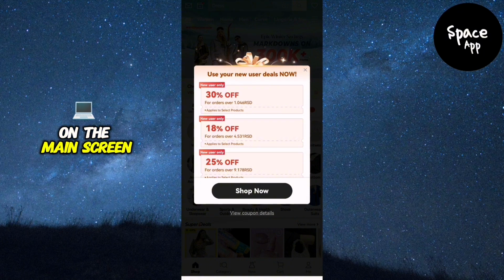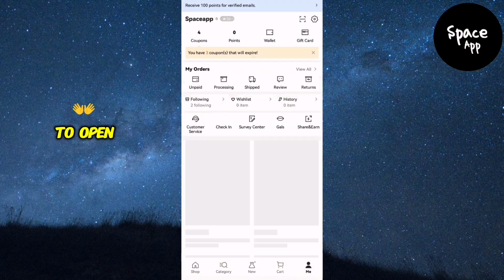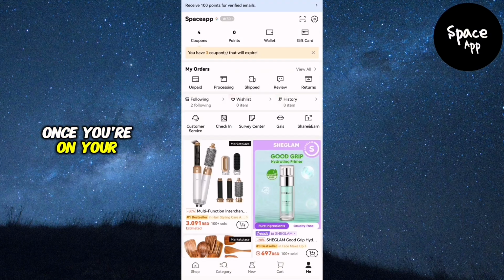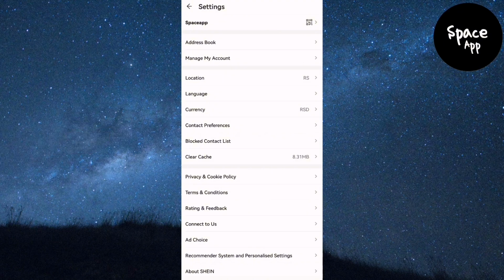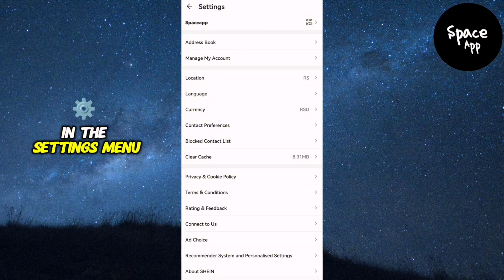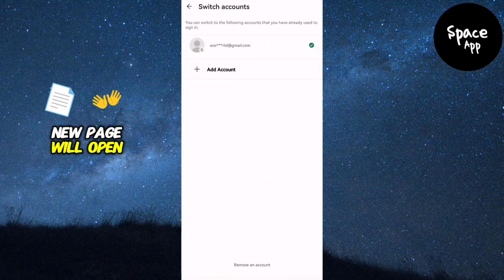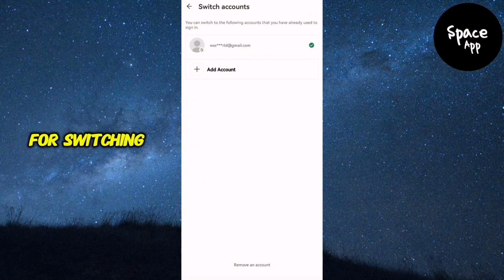How To Switch Account On Shein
Description:
Learn how to switch accounts on Shein easily with this step-by-step guide to manage multiple profiles effortlessly.